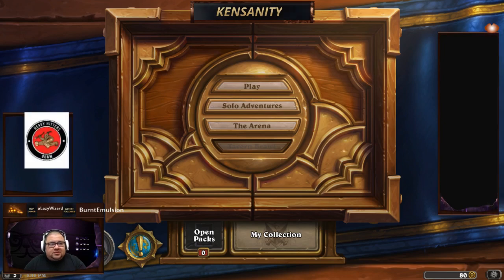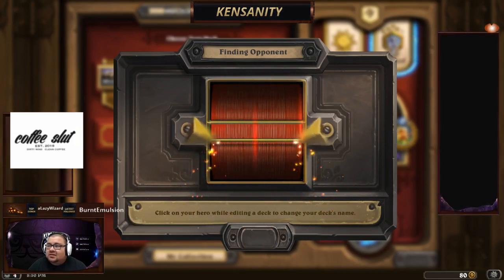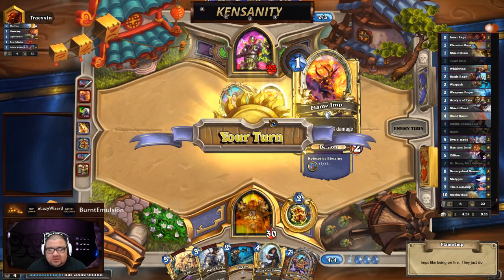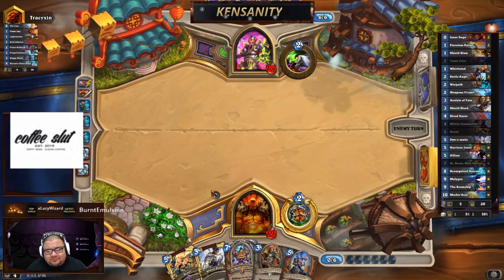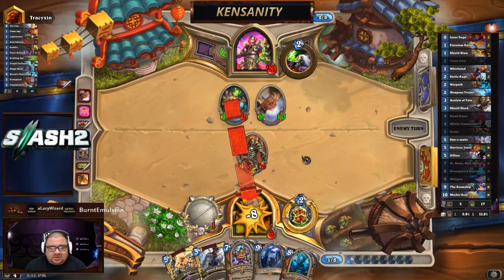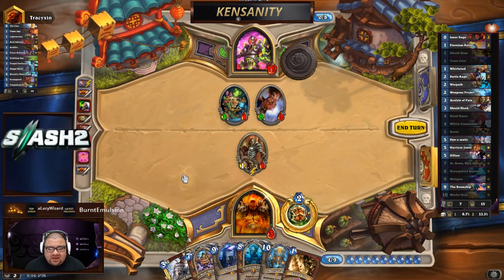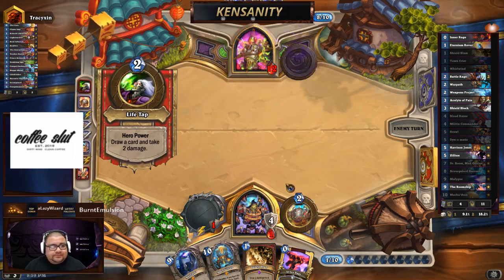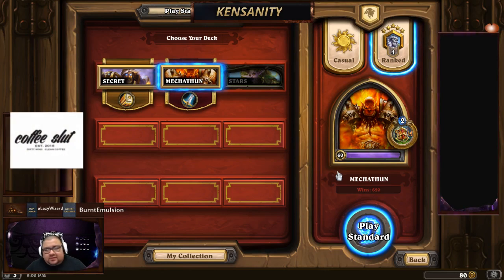Hearthstone Deck Tech Mecha'thun Control Warrior